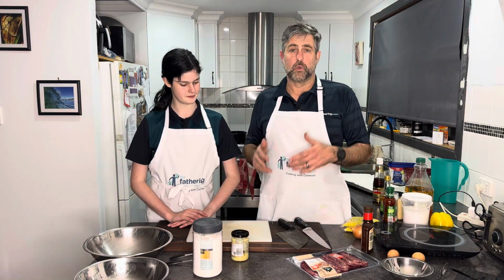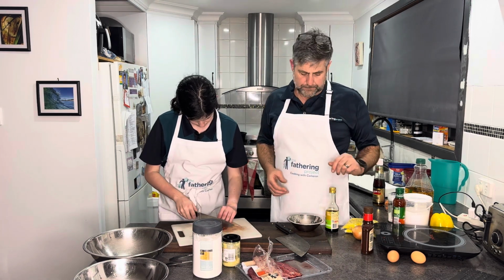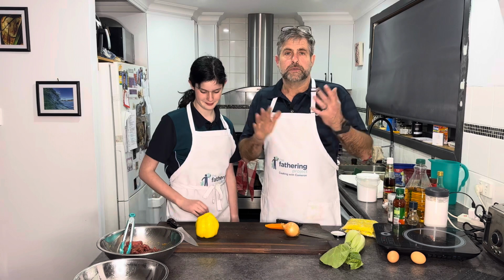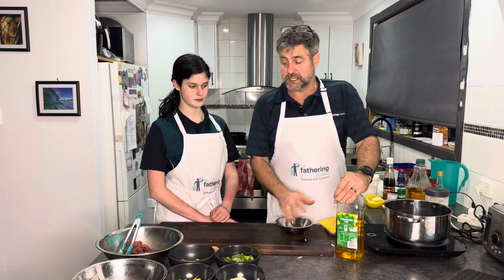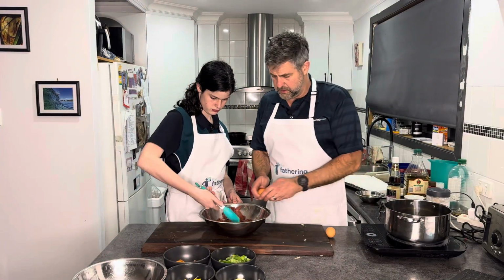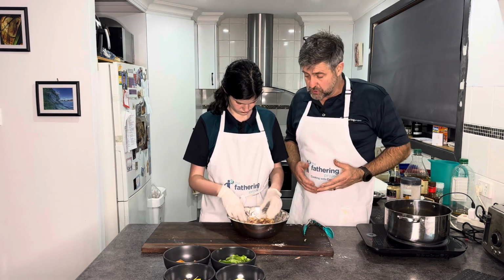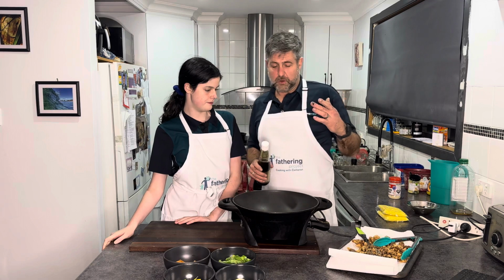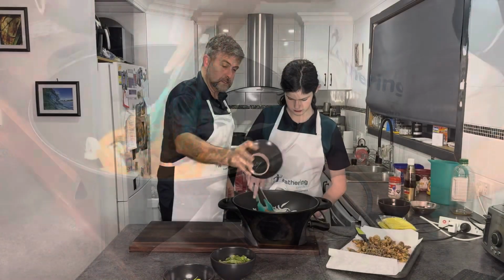Crispy Beef Strips with Sweet Chilli BBQ noodles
Crispy beef with Sweet chilli bbq noodles

A great super tasty meal! Cook your beef strips for 2-3min for super tasty meat. Cook it for 5min for more crispy beef strips. And as always a Stirfry is all about colour and not overloading with too much!!

Ingredients

400g thin sliced beef – cut into strips
1 egg
1 cup corn starch
1 small onion
½ yellow capsicum
2 small carrots
1 bok choy
1 packet ramen noodles

Marinate for beef

2tbsp light soy sauce
1tbsp crushed garlic
1tbsp crushed ginger
1 tsp sesame oil
¼ tsp pepper

3 tbsp sweet chilli sauce
2 tbsp bbq sauce
2 tbsp light soy sauce
1 tsp apple cider vinegar
1 tbsp Sugar
Pinch salt

Method

1. Combine marinate sauce and and beef strips and set aside for 15min.
2. Combine stir fry sauce in a bowl.
3. Break egg into beef and combine.
4. Coat beef strips in corn flour and make sure strips are separated
5. Heat oil to about 350f. In batches add beef strips and deep fry for 2-3min, the longer the crispier.
6. Remove from oil and place beef strips on paper towel to absorb some of the oil.
7. Heat wok/pan with a drizzle of sesame oil. Add cut onions and carrots. Stir thru for 60 seconds. Add caps, and ramen noodles. Stir through. Add beef strips and stir fry sauce.
8. Stir through till all ingredients are warm and combine.
9. Serve up immediately

Cooking with Cameron
The Fathering Project